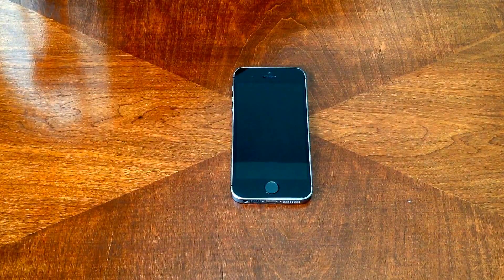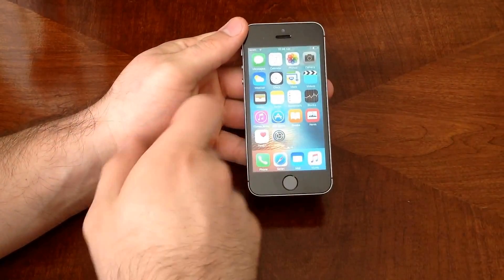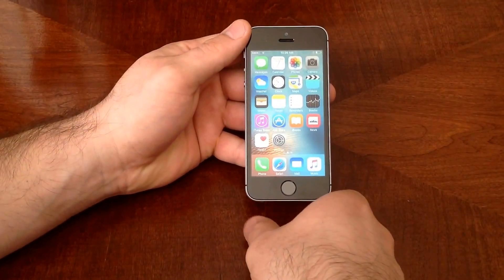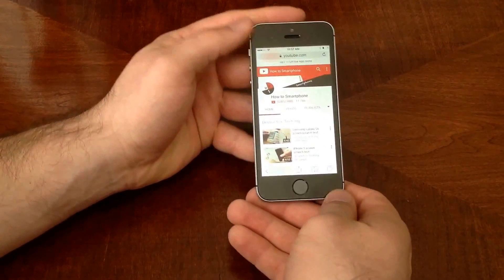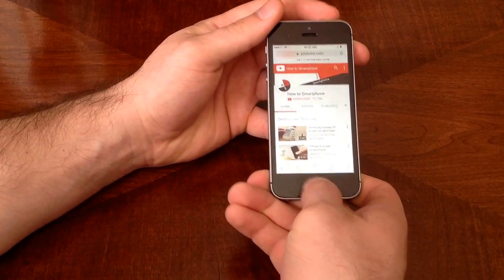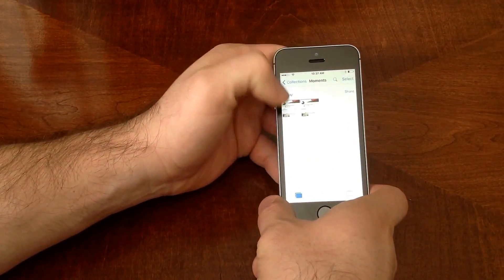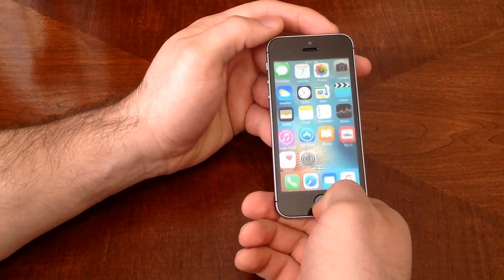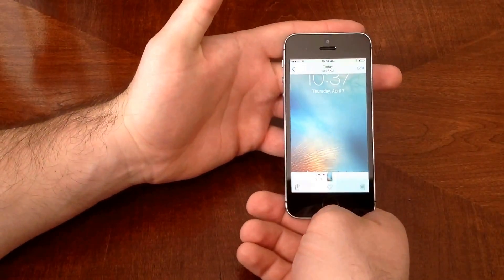iPhone SE - How to screenshot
How to screenshot or screen capture on an iPhone se